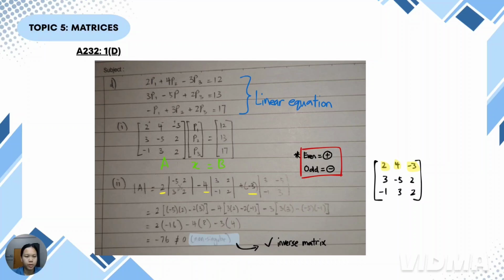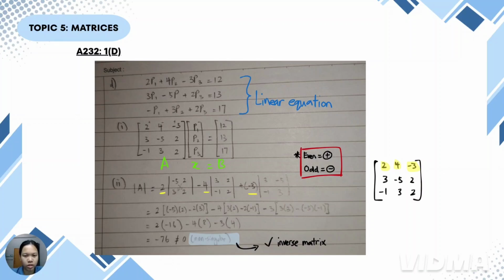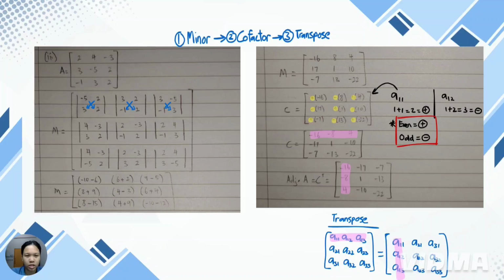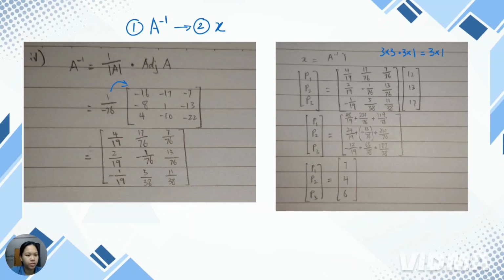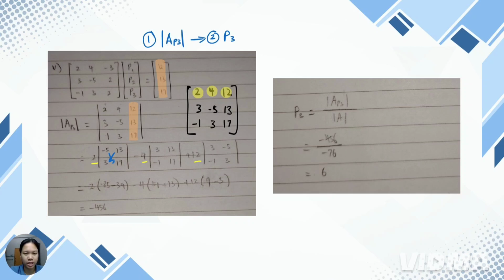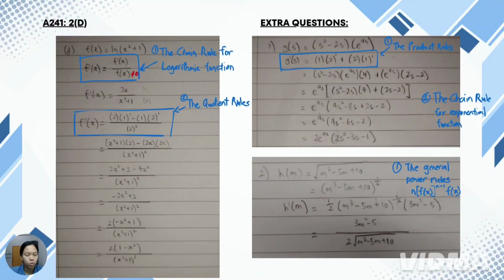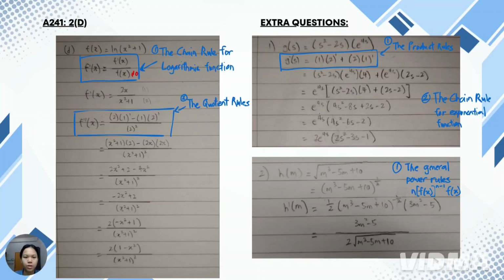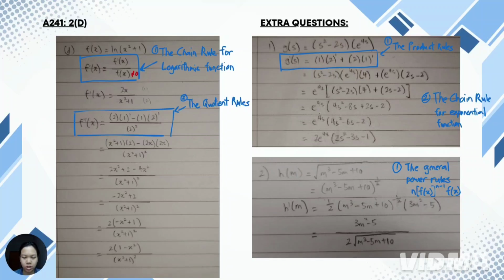BEEQK1013 INTRO MATH ECONS